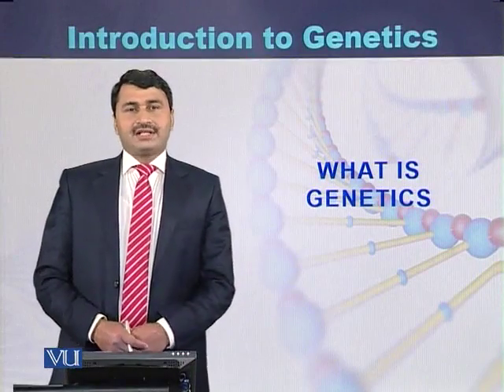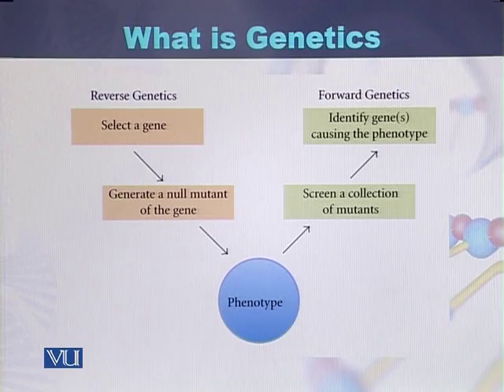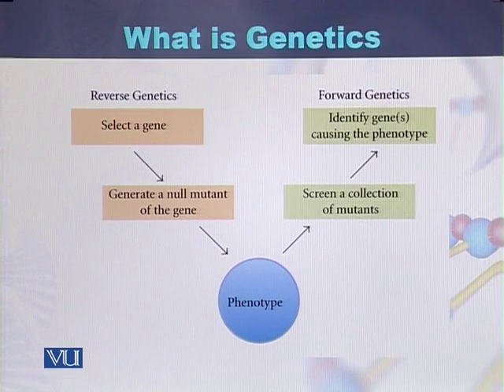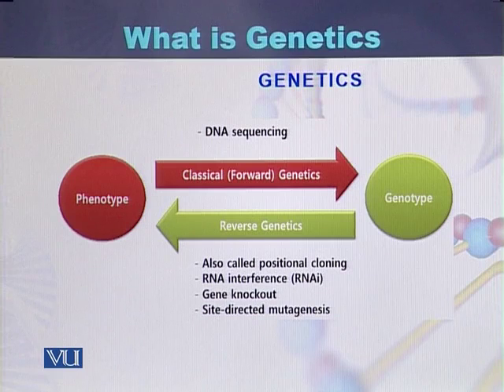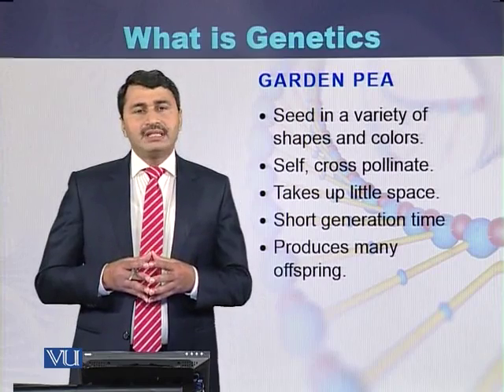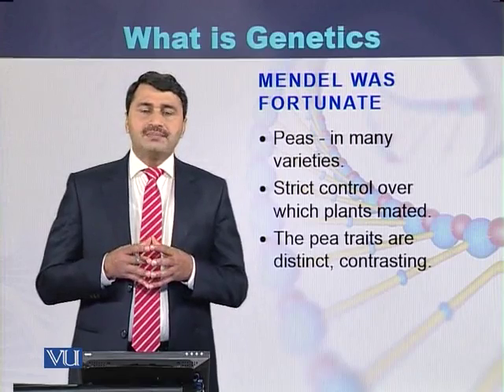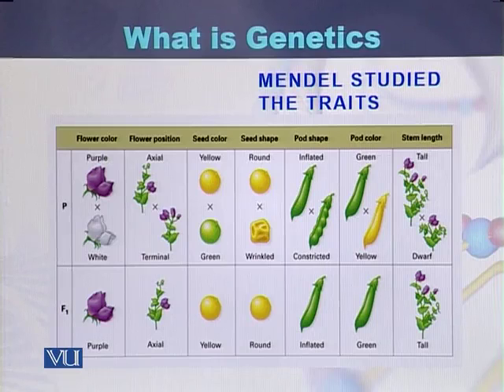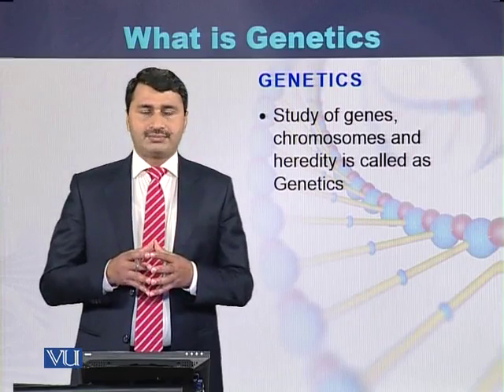BIO502_Topic001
BIO502